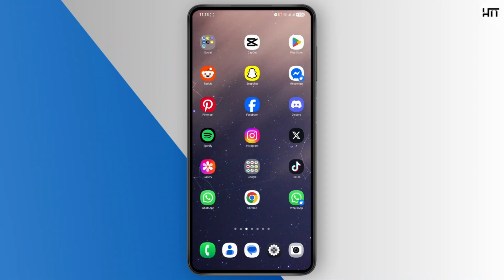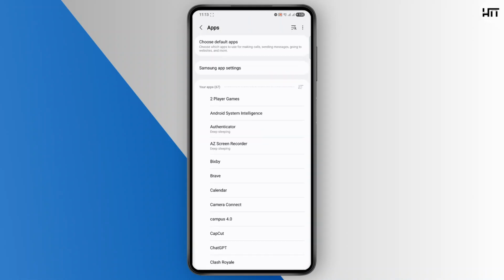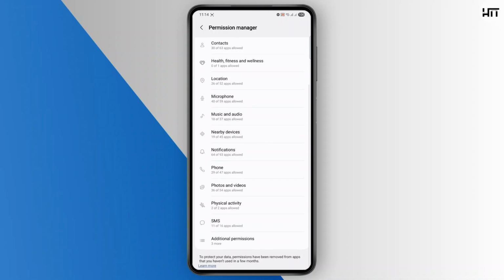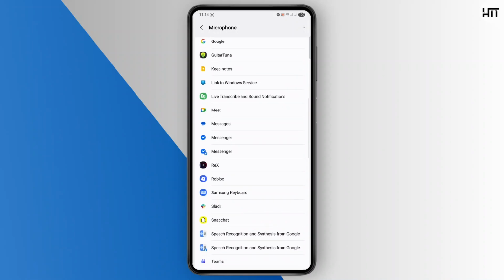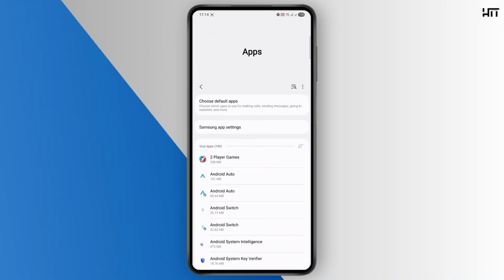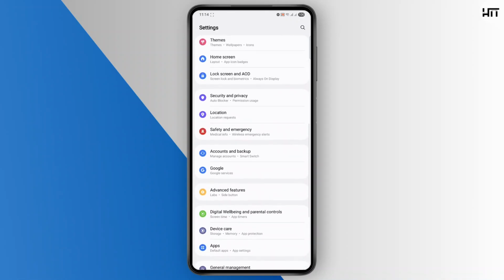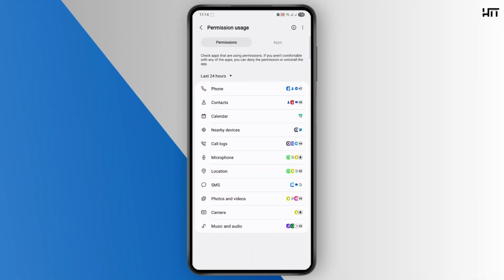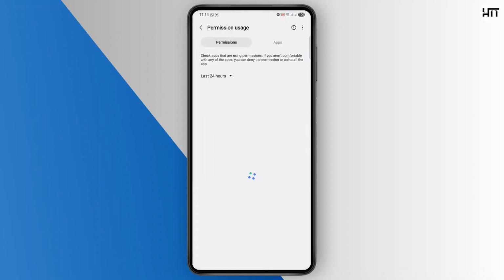How to Check If Your Mic and Camera Is Hacked?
Worried that someone might be spying on you through your microphone or camera? This video will guide you through the steps to check if your mic and camera have been hacked, keeping your privacy safe. Whether you're asking, "How do I know if my mic or camera is being accessed?" or need tips to secure your device, this tutorial has you covered. Learn how to detect unauthorized access and protect your privacy today!

Timestamps:
00:00 How to Check If Your Mic and Camera Is Hacked?
00:06 How Do I Know If My Mic or Camera Is Being Accessed?